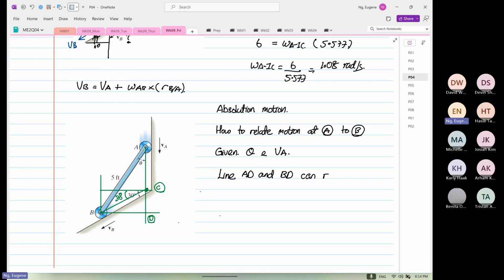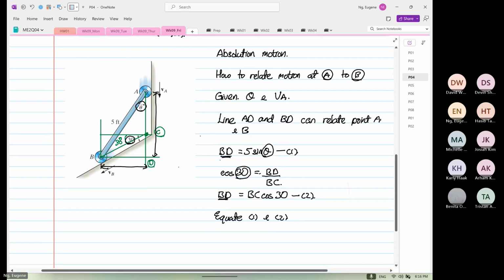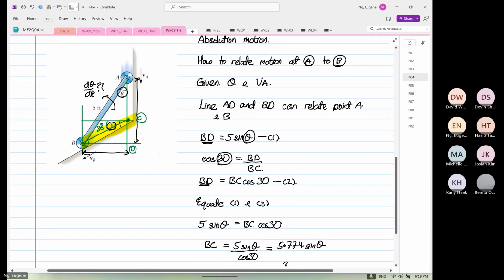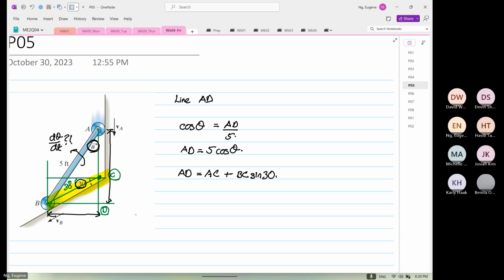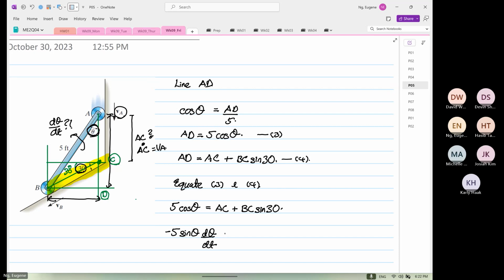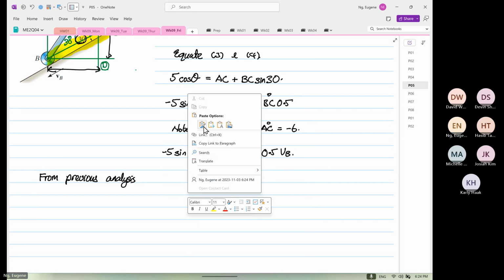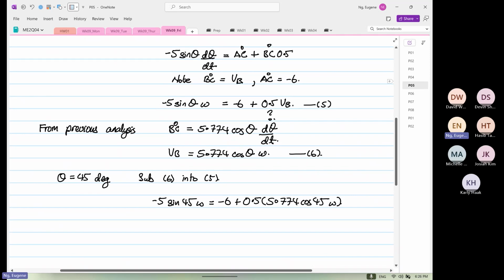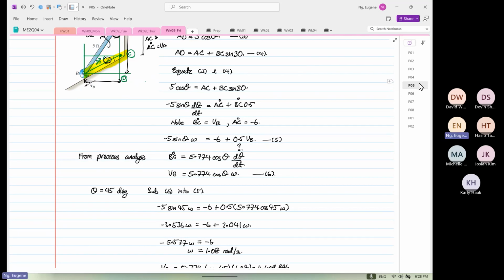Wk09 Fri P08